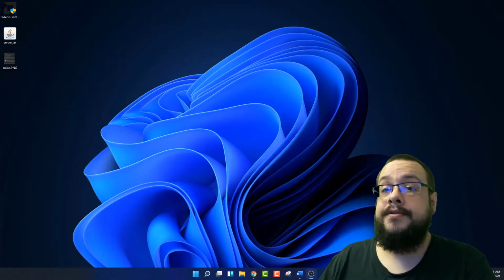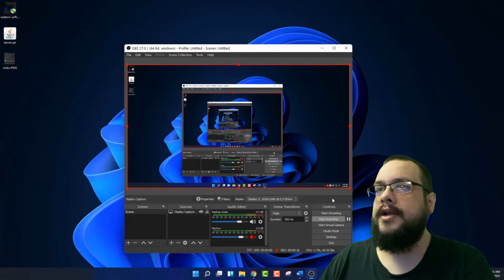Will you save FPS using a capture card to record on the SAME PC?